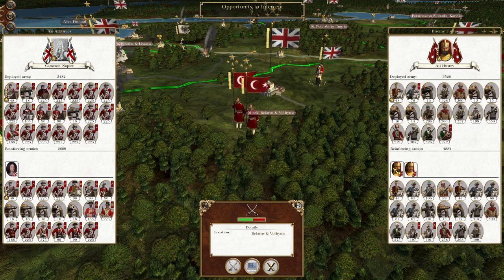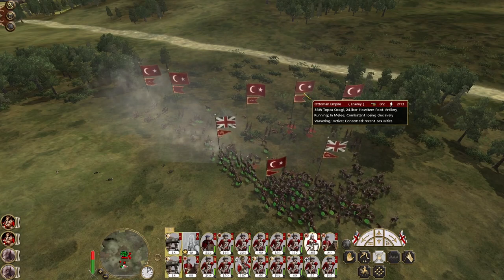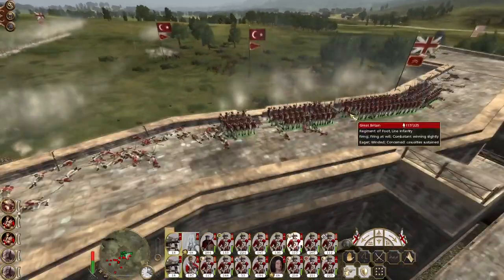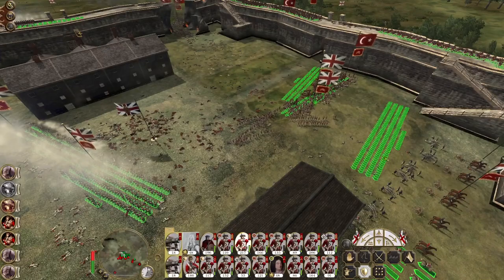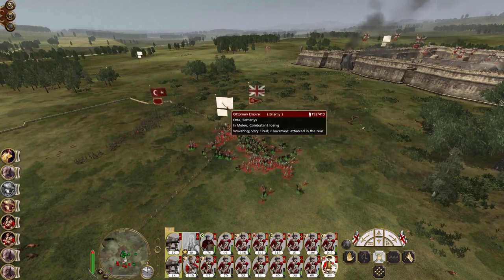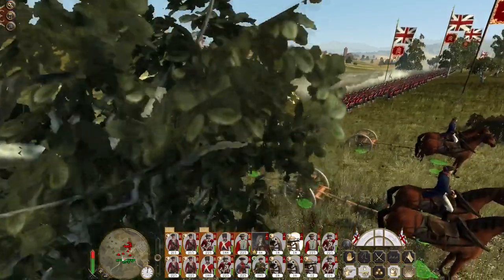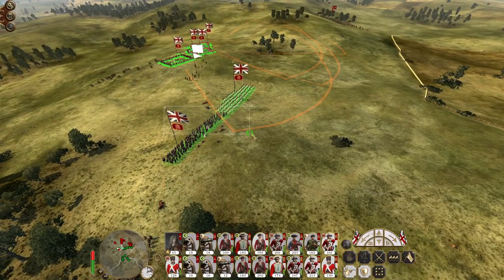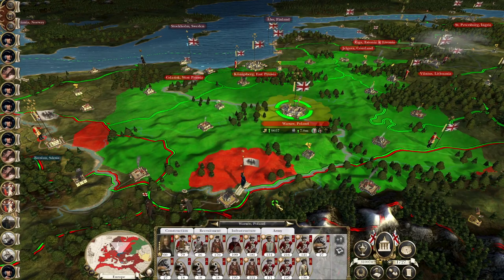Great Britain #53 - Empire Total War: DM - Italian Offensive!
Hey guys, welcome to the next episode of my Empire Total War Lets Play as Great Britain - in this episode we push back an Ottoman attack and begin our Ottoman Offensive!